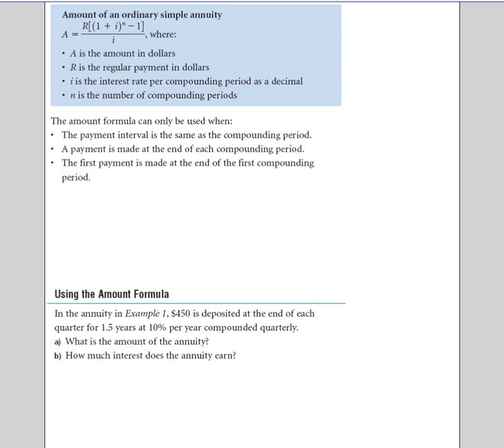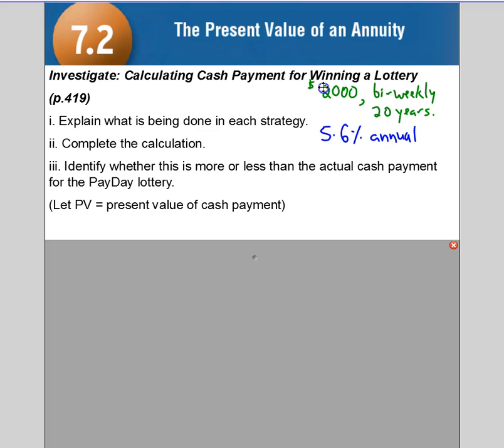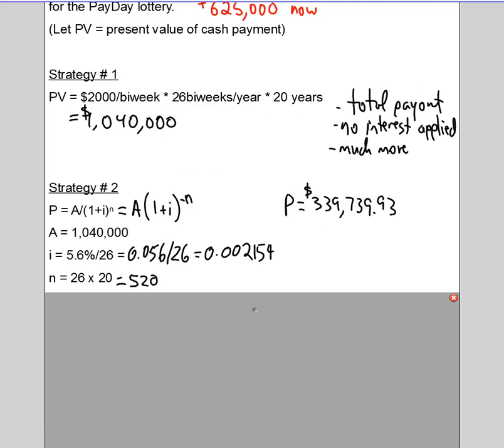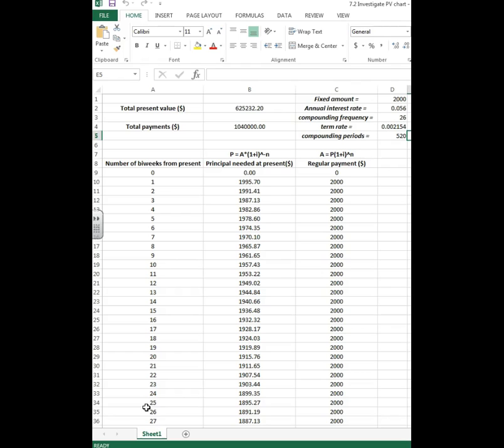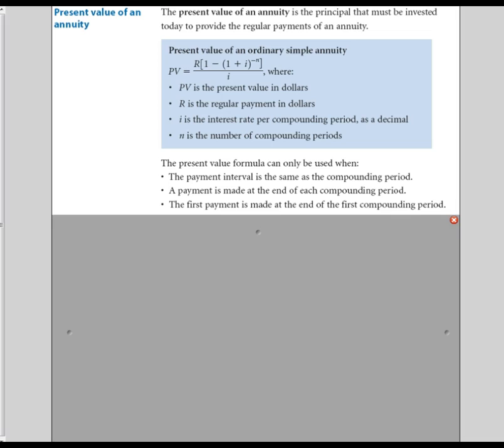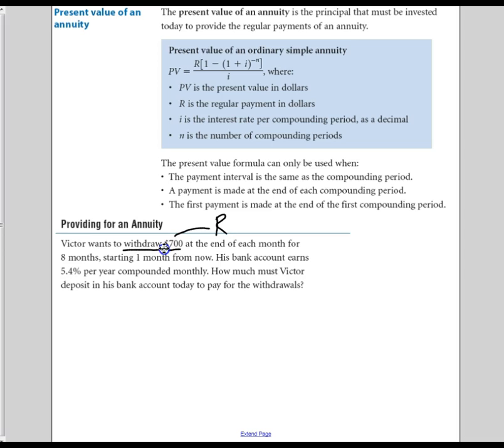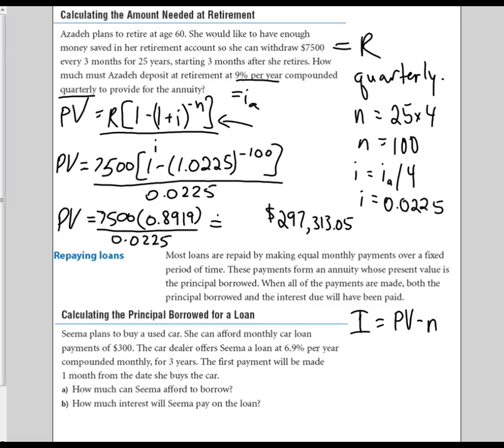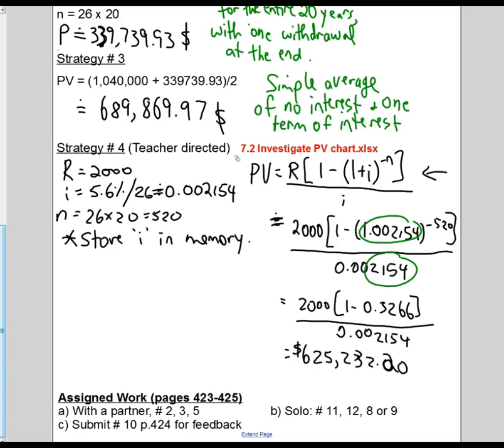7 2 Present Value of an Annuity